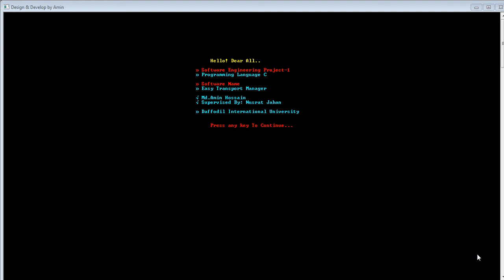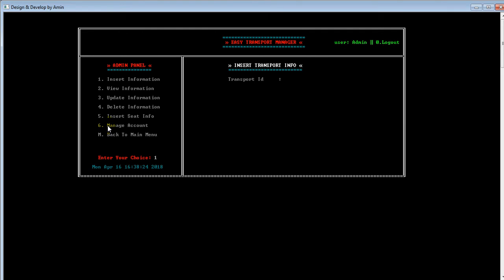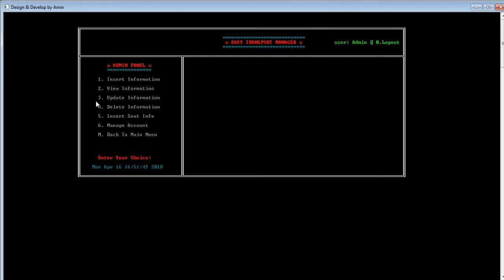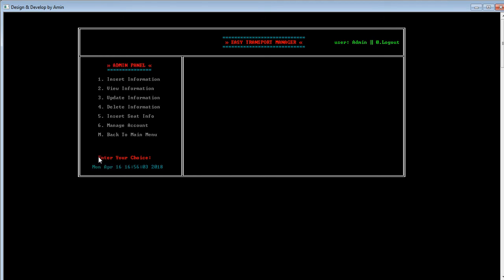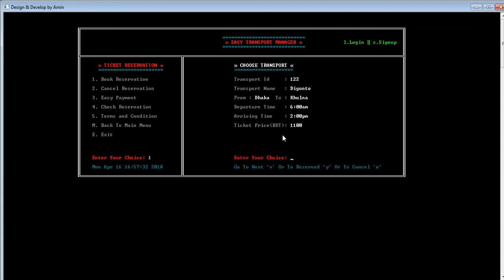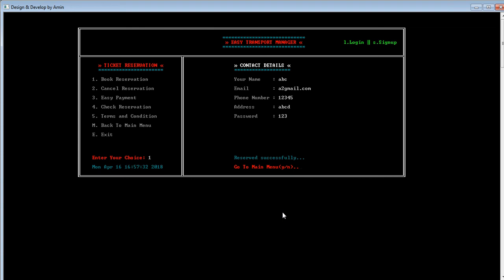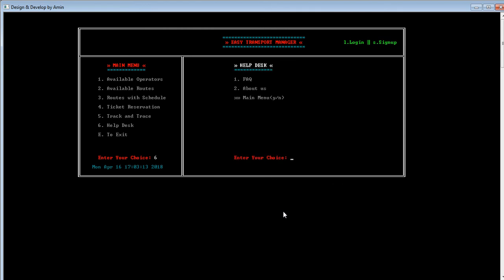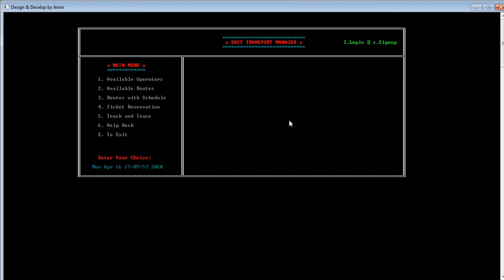Transport management System🚙🚌 C Programming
Transport management system Using C

Transport management system project is a project help transportation company to manage vehicles. The basic aim of this transport system project is providing easy and automatic management of resources.

Can make the director for different branches and can likewise keep up the data of every administrator transport management system project documentation, for example, date of joining, compensation, individual subtle element, and so on subsequent to getting signed in!